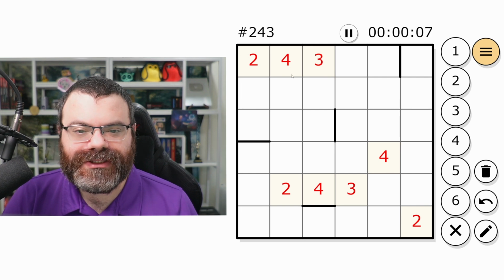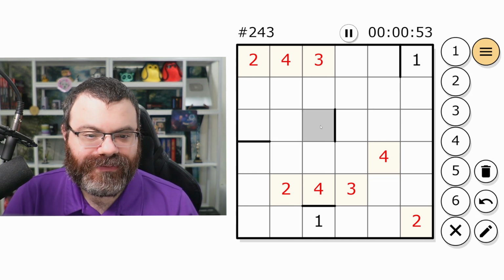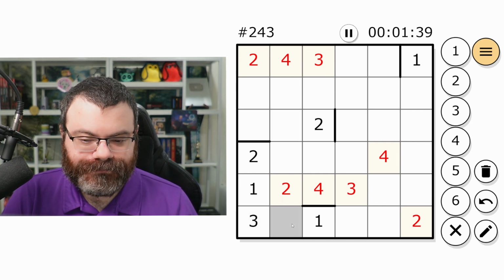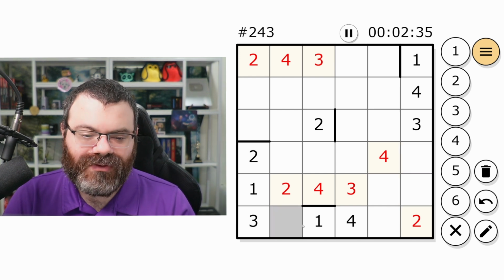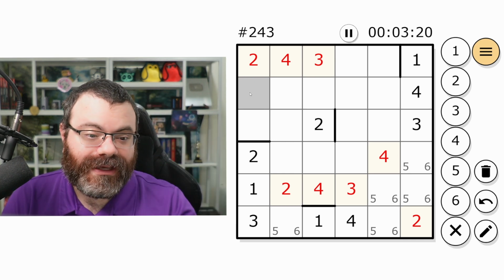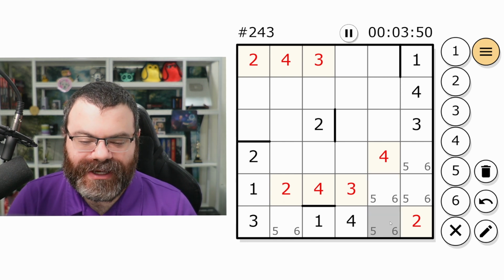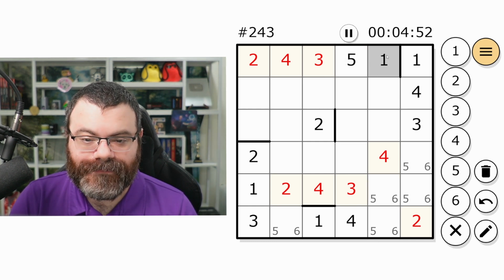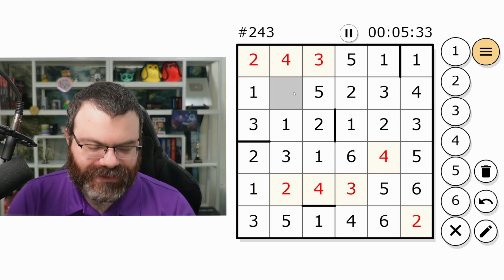Learn the basics! | One Up #243 | Nov 18 2024